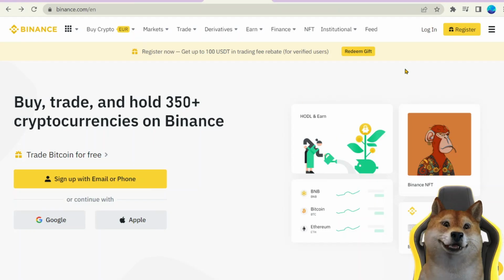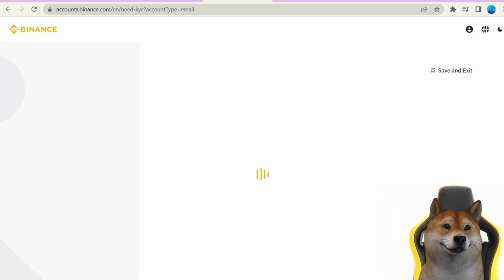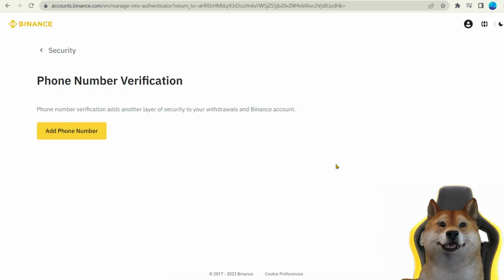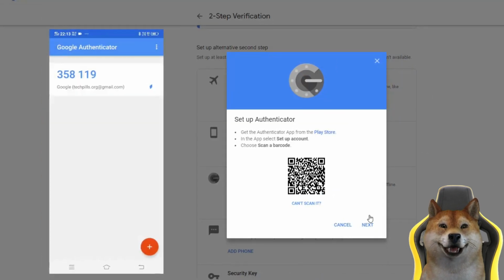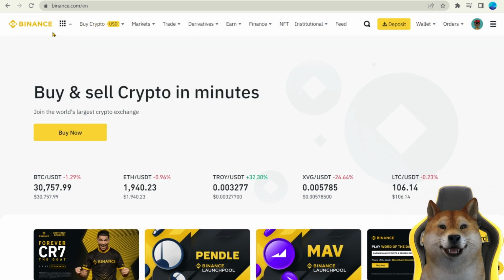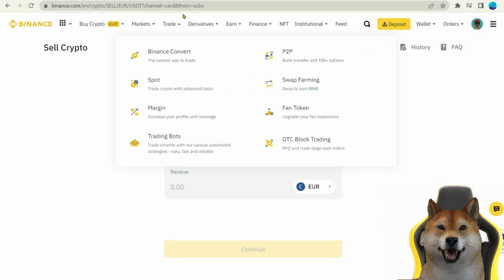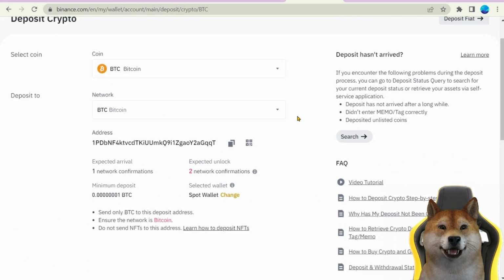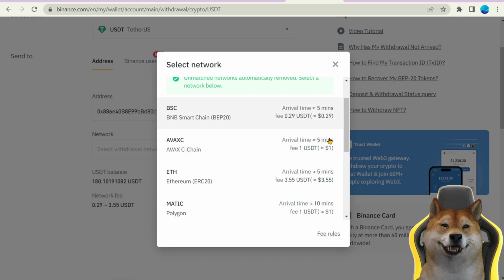How to create Binance account. Verify & Registration process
How to create Binance account. Verify (KYC) & Registration process in 2023.
Join us as we demystify the process of how to register in binance app or web, completing the verification (KYC), and successfully sign up on the platform (for beginners). By the end of this tutorial, you'll be equipped with the knowledge and confidence to embark on your cryptocurrency journey with Binance.

00:03 | How to create an account
02:42 | How to get 300$ bonus
03:06 | Features of Binance